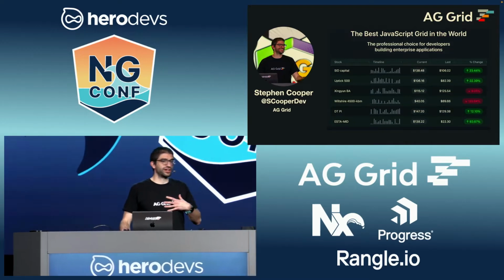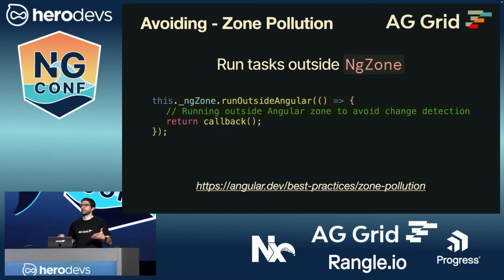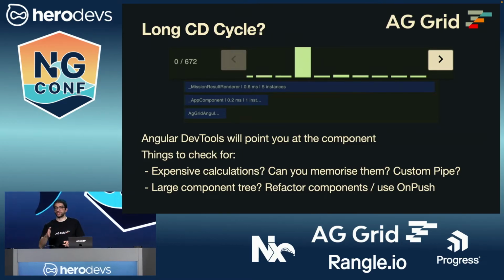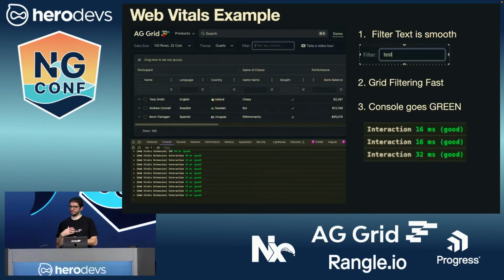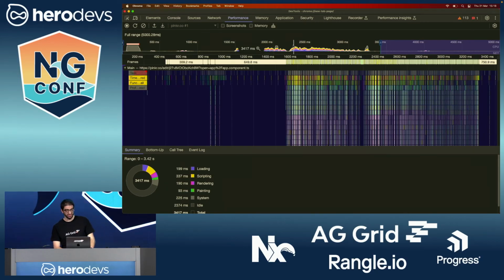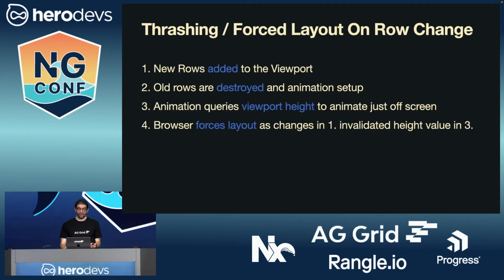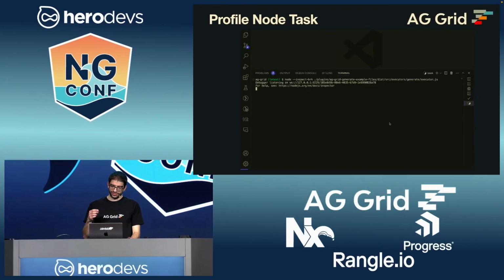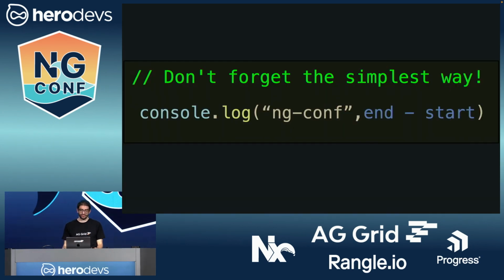Perfecting your Profiling Skills | Stephen Cooper | ng-conf 2024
One skill that will always be relevant is profiling. No matter the framework, no matter the version, at some point you will have to dive into why your application is not performing at its best.

In this talk we will show how you can use Angular Dev Tools alongside the standard Dev Tools to identify and resolve performance issues.

There are some hidden gems within Dev Tools profiling panel that goes beyond just measuring how much time is spent executing a function and we will discover them together.